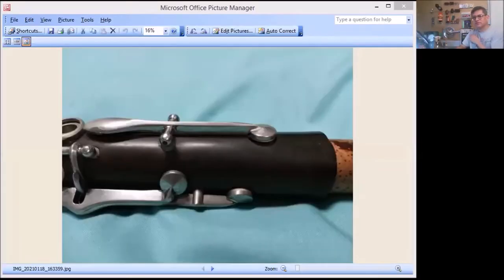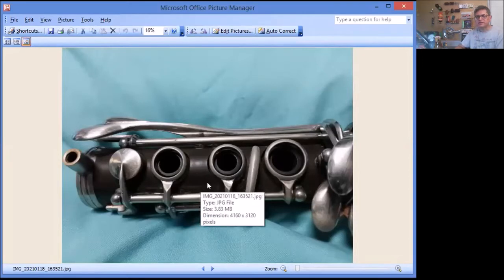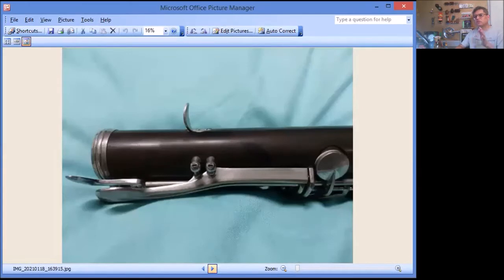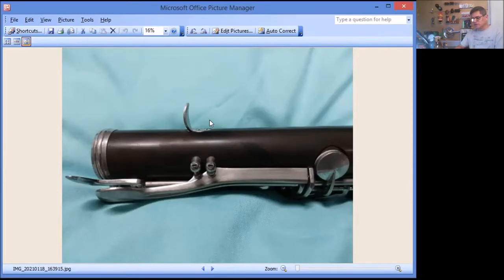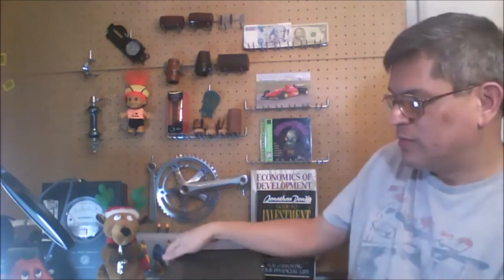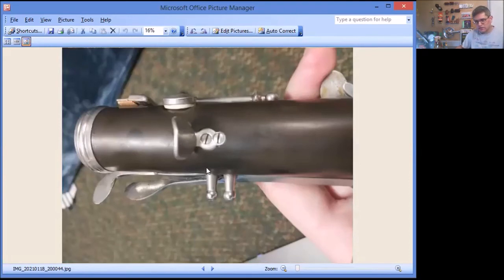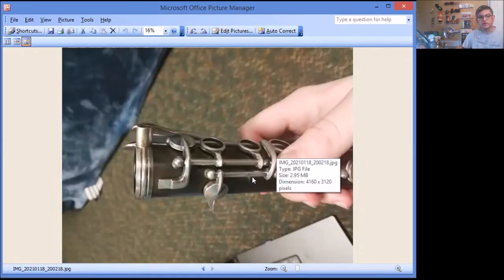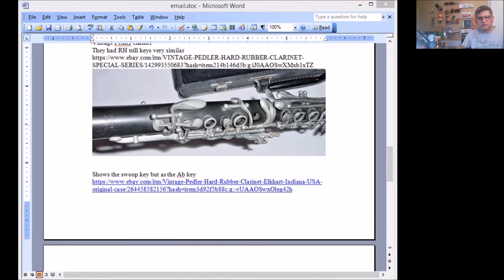What is this Clarinet - vintage Pedler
Learn how to identify clarinet makes and models.  In this example we have an email to help figure out an unidentified clarinet is a US made Pedler clarinet.
See ClarinetPerfection.com for detailed clarinet brands and identifiers.
sorry about the light (working on it) and I forgot to plug in my fancy microphone.

Comments and Suggestions below.